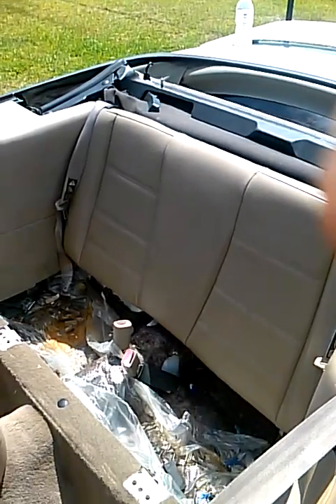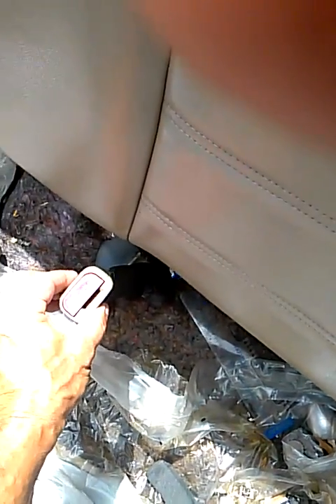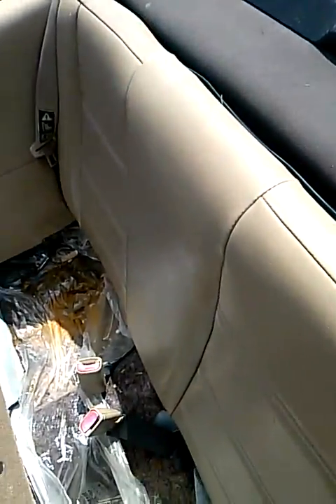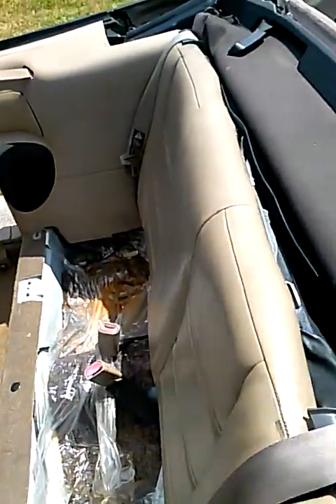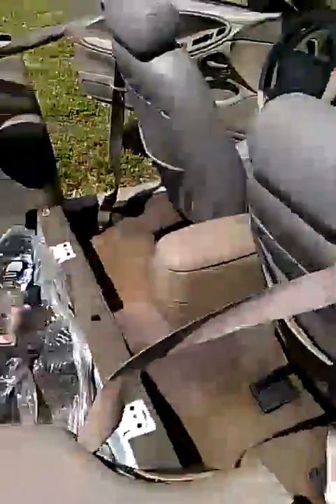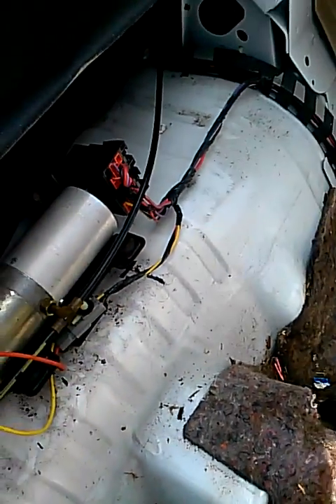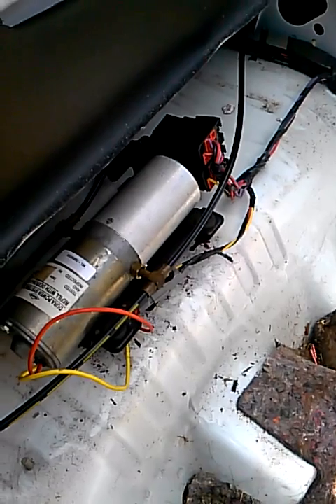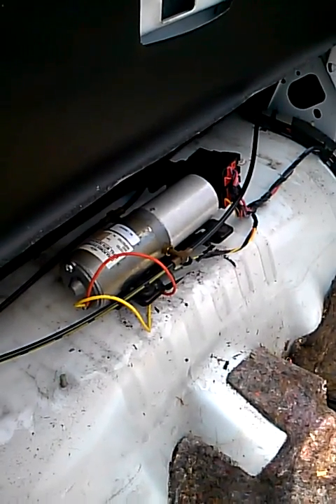how to fill ur convertible top fluid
How to Replace ur fluid in a 2000 mustang